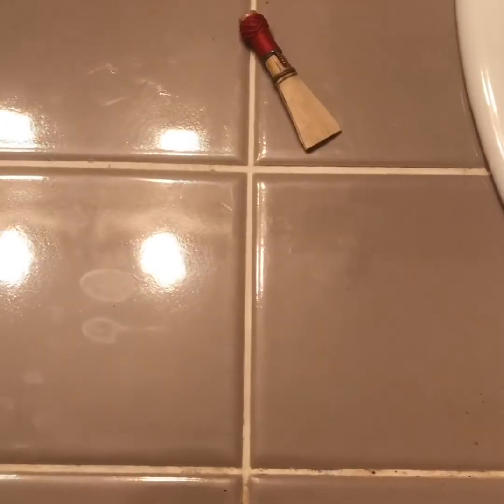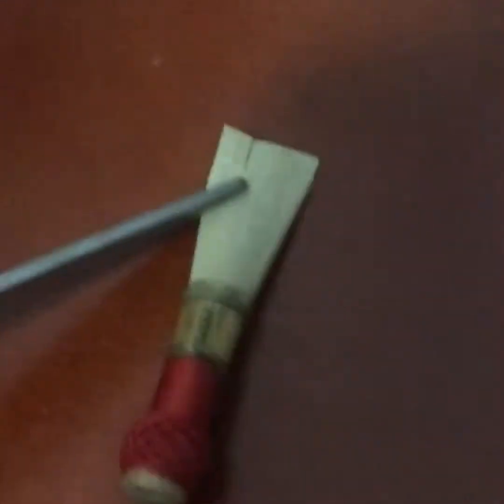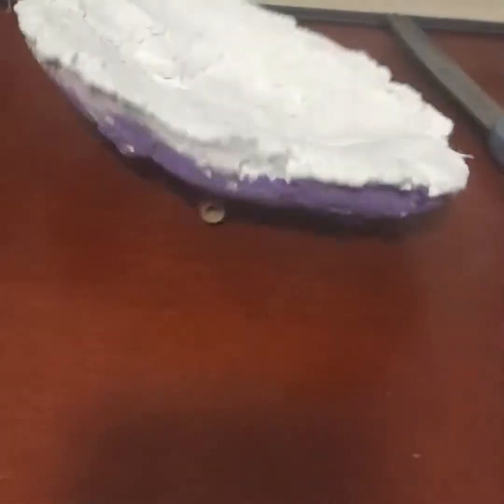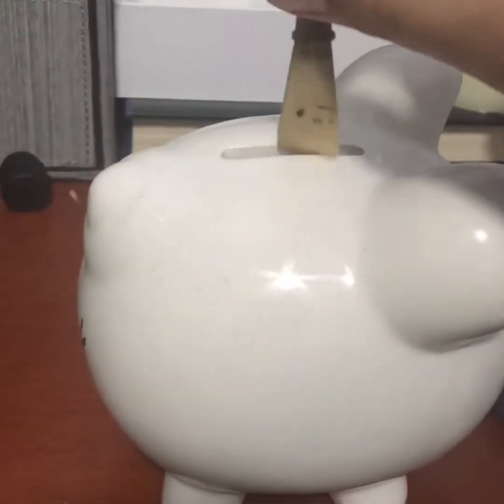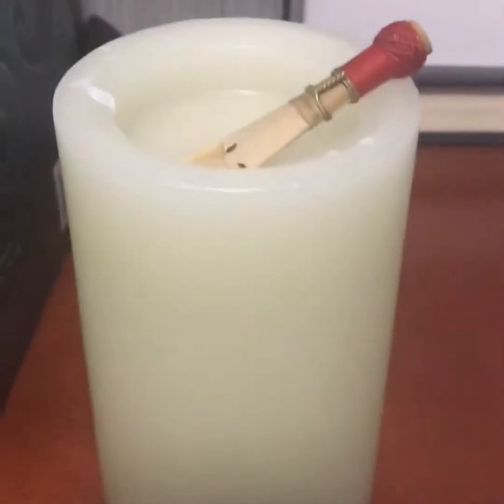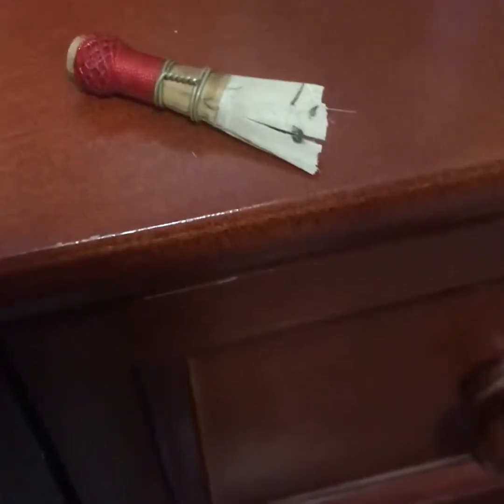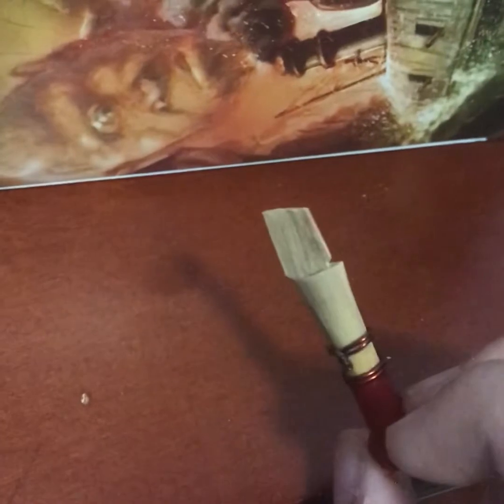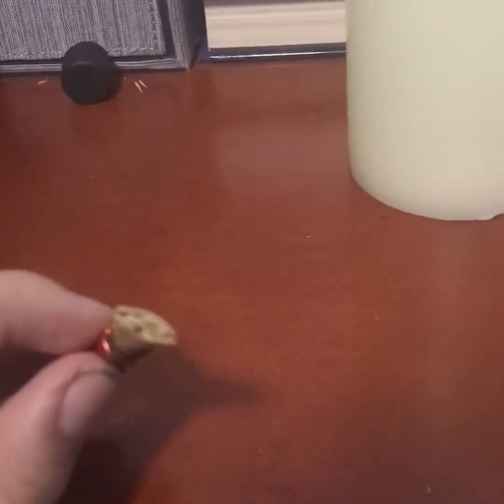15 ways to destroy a bassoon Reed!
In this video you will see the 15 best ways to destroy a bassoon Reed. Or at at least, according to me they are. Enjoy!!!